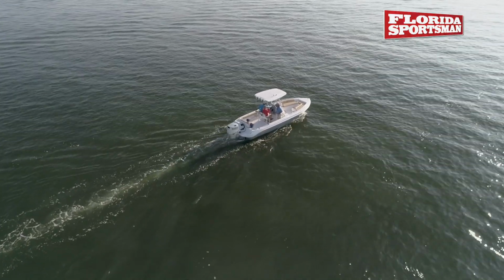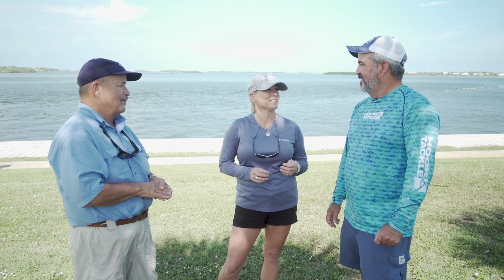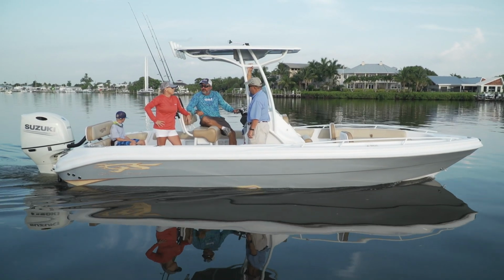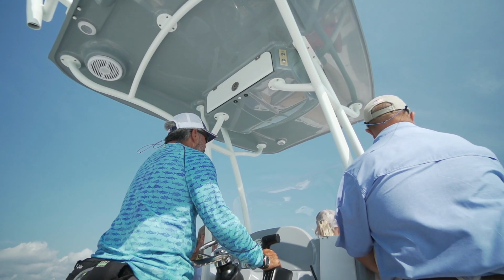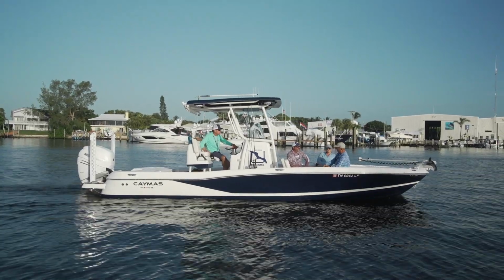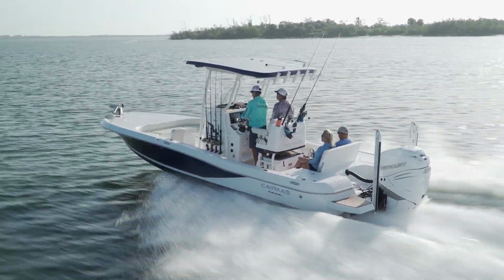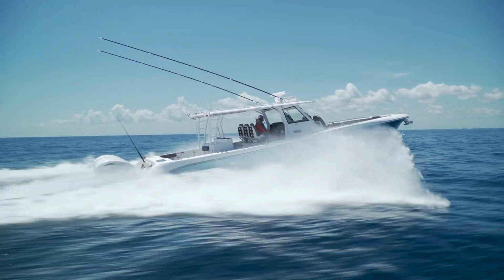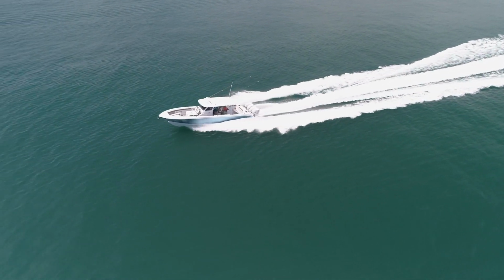Florida Sportsman Best Boat - Glasstream 240, Caymas 260HB, Everglades 435CC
Today, on Florida Sportsman Best Boat...for the family who needs an economical and versatile boat to maximize fun on the water, we’ll be taking a look at the Glasstream 240 CCX; for the fisherman who requires a boat built with input from professional anglers, we’ll be looking at the Caymas 26 HB; and…for the fishing family that desires a luxury experience while in bluewater, we’ll be taking a look at Everglades 435CC.